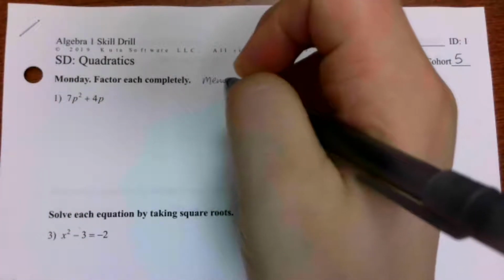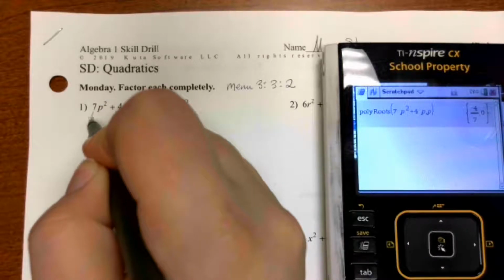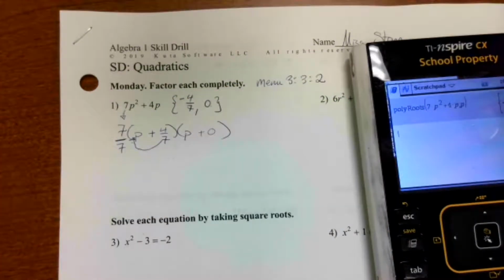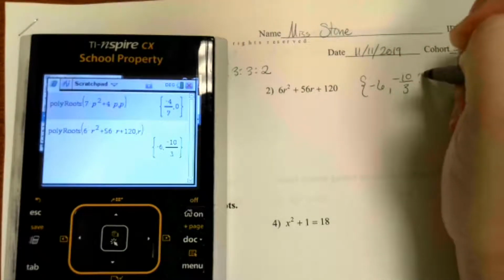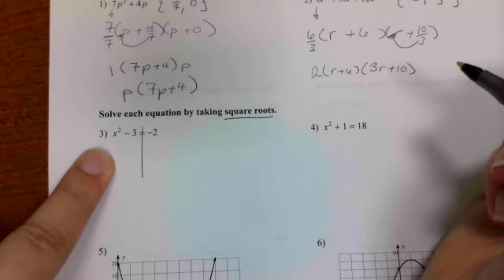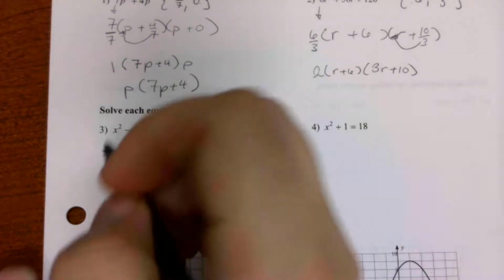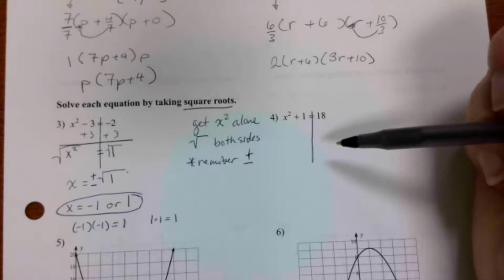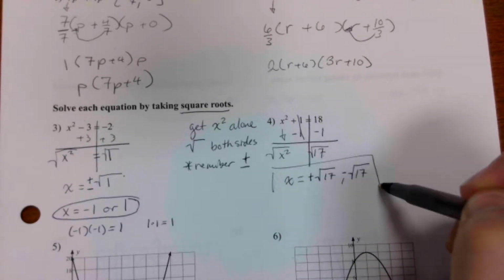SD: Quadratics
Quick review about quadratics while we prep for the STAAR.